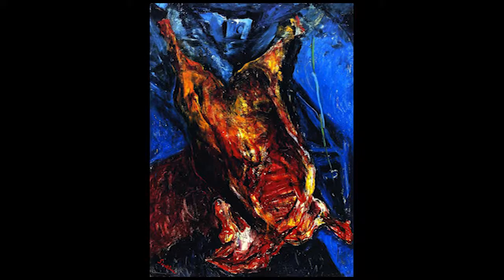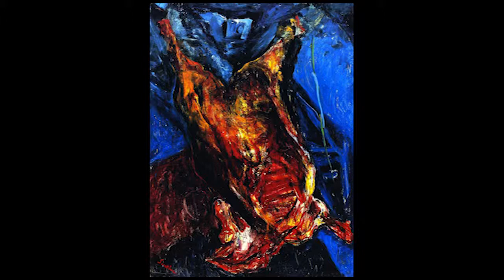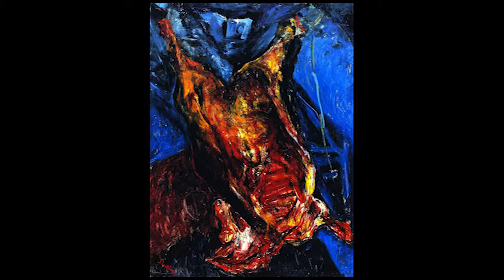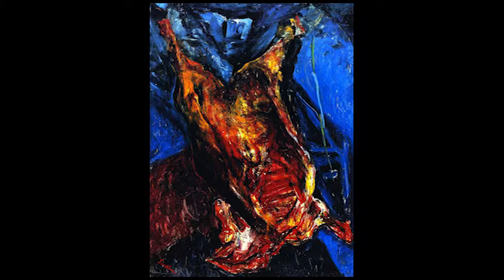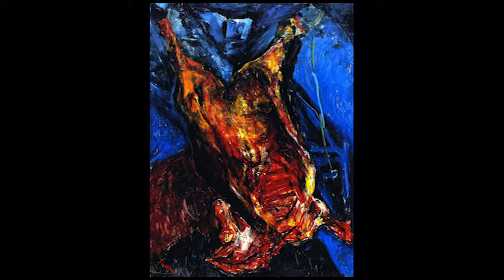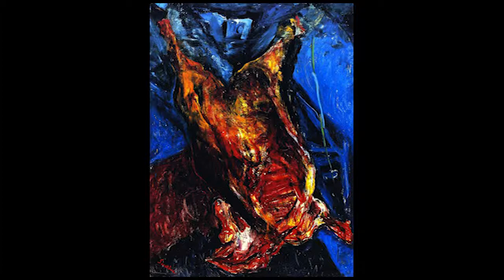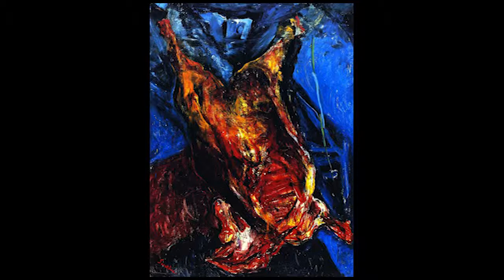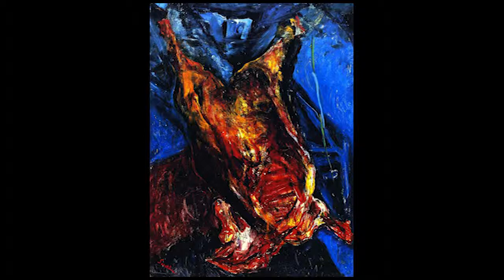Art Bros: Carcass Of Beef (Chaim Soutine)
Mike, Fancy Dave and Patrick talk about "Carcass of Beef" by Chaim Soutine.